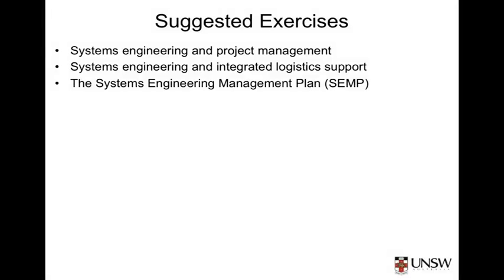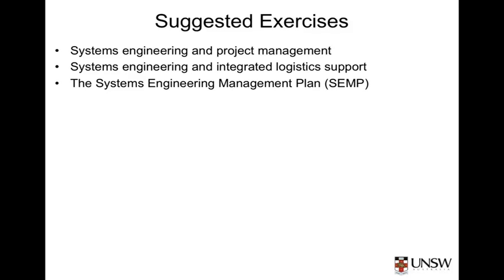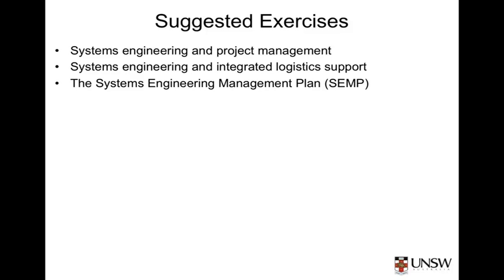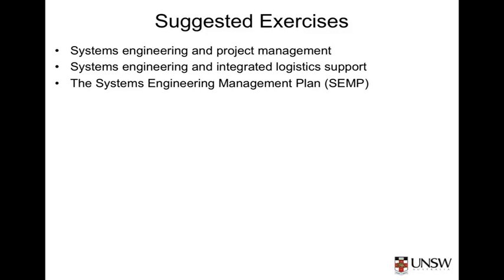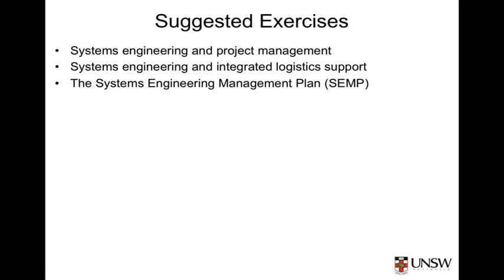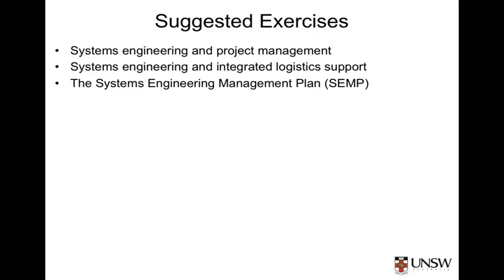2 8 Module 8 Exercises Debrief + Introduction To Systems Engineering